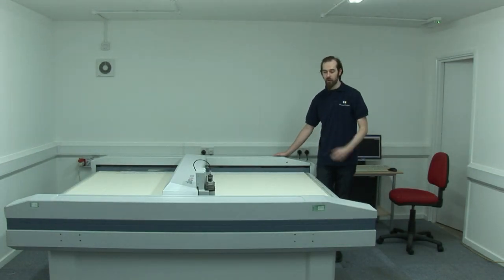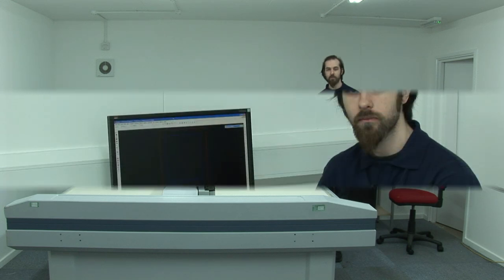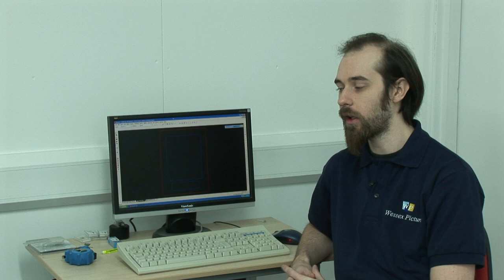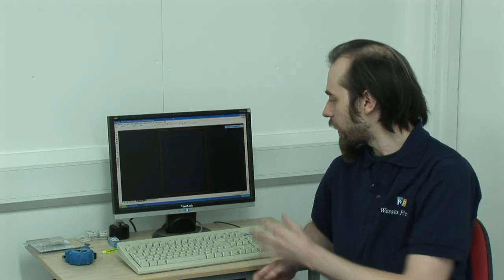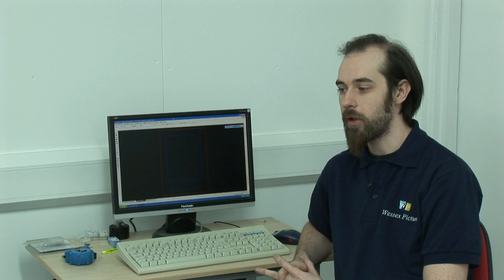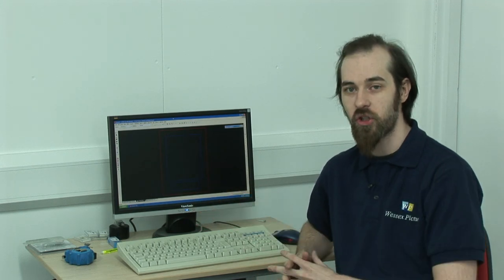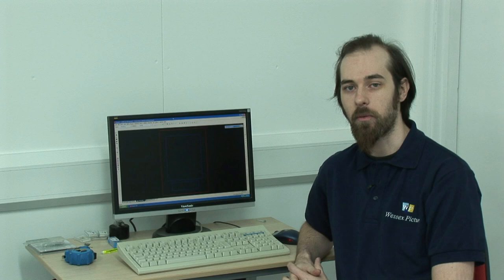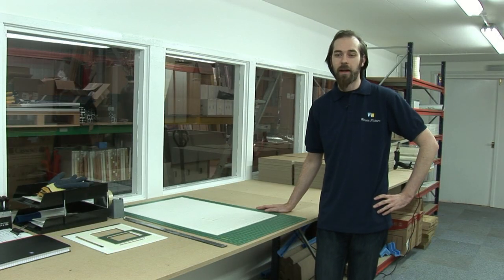Wessex Pictures. Zund m1600 Mount Cutter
Our latest equipment is this fantastic mount cutter. Produces perfect mounts to your precise requirements every time. One offs or bulk orders we'll get the order to you in a jiffy.Even cuts backboard!